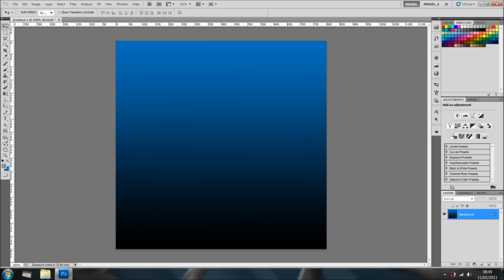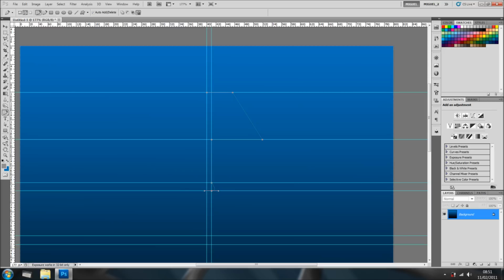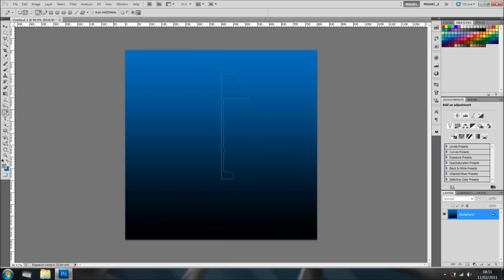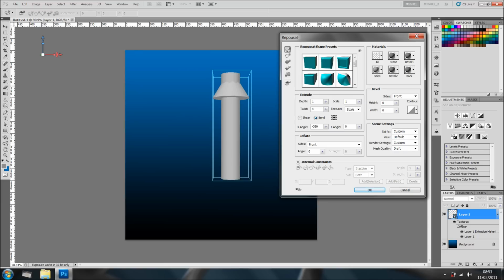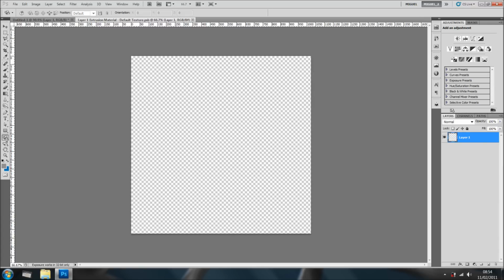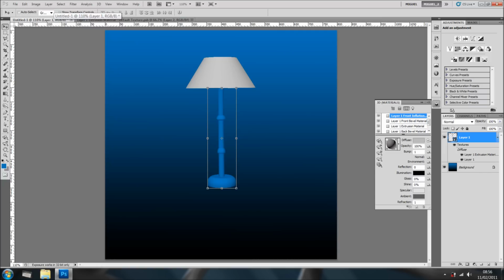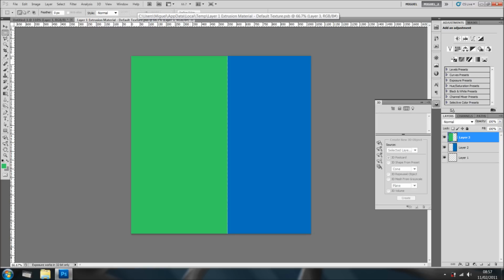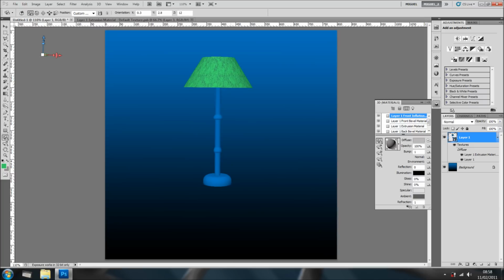Create a 3D Object in Photoshop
In this tutorial I create an object  from scratch in Photoshop CS5 extended.